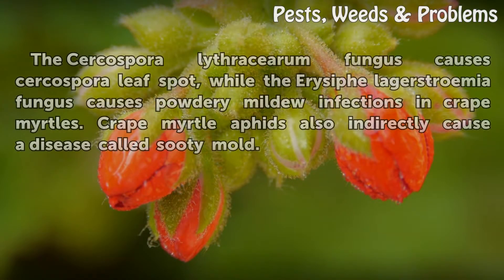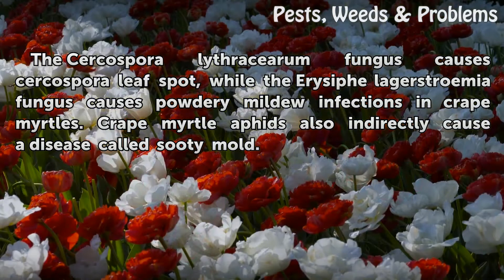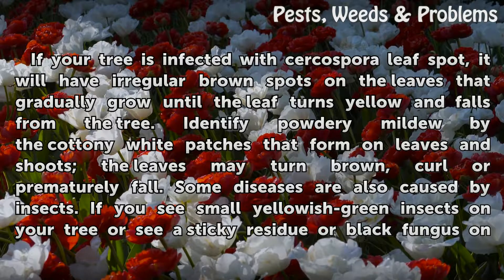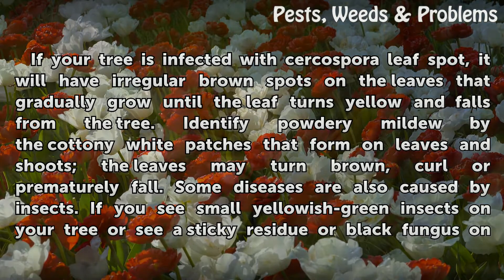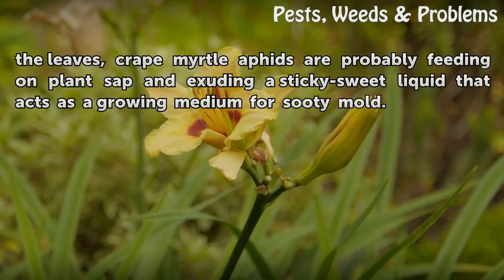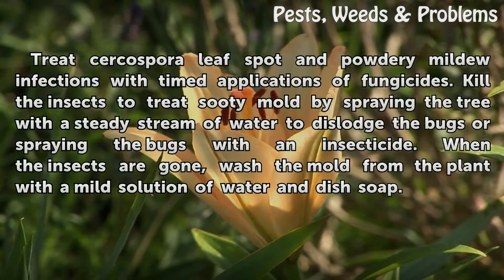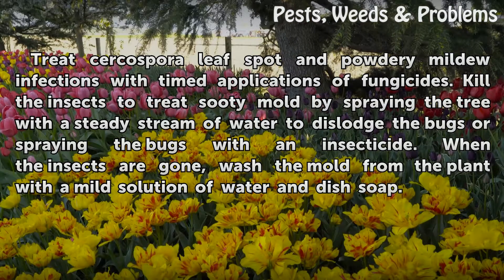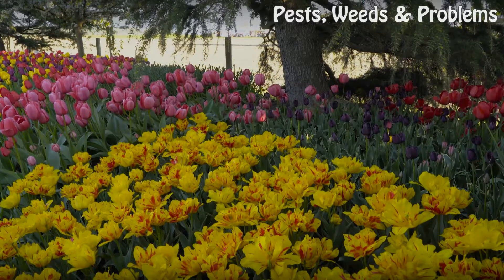Identifying Diseases of Crape Myrtles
Identifying Diseases of Crape Myrtles. Crape myrtle trees are susceptible to many diseases. You can identify many  diseases through their initial symptoms and choose a treatment based upon the type of infection.

Table of contents Identifying Diseases of Crape Myrtles
Types 00:31
Effects 00:52
Prevention/Solution 01:32